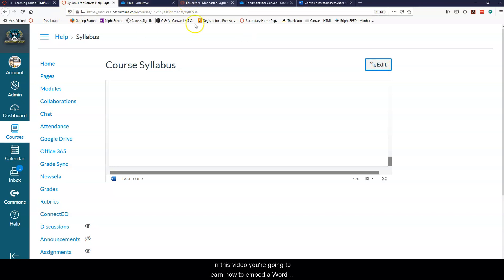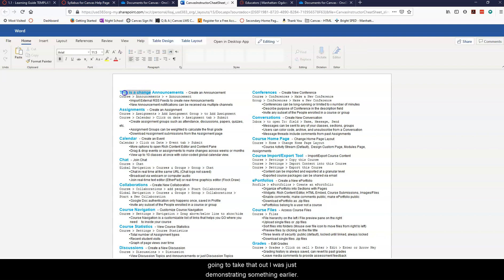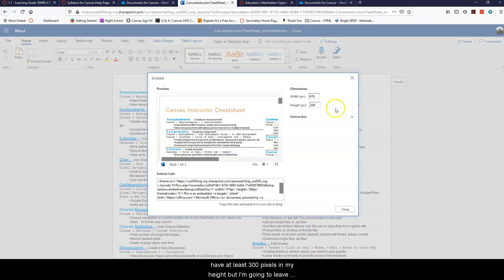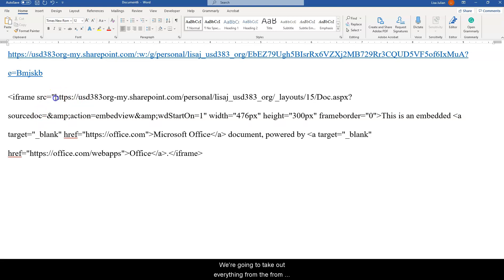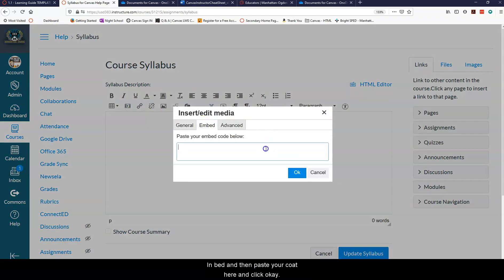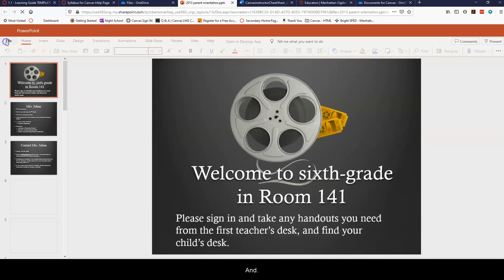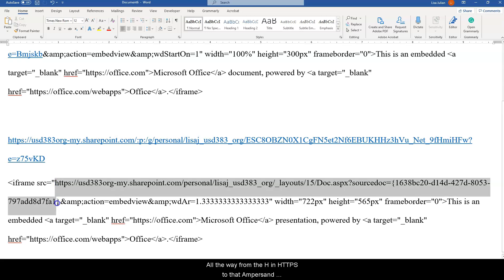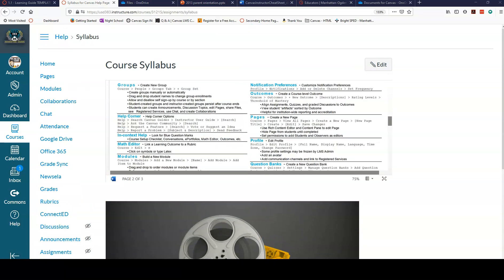Embedding Microsoft Documents in Canvas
This video demonstrates how to embed Microsoft Word, and Microsoft PowerPoint products in Canvas.